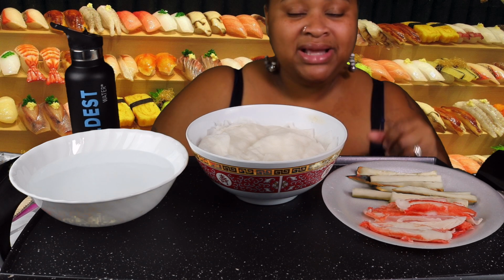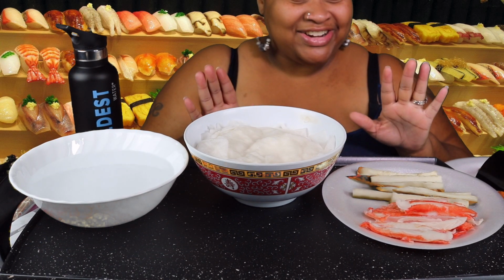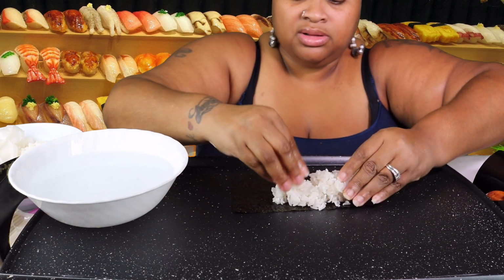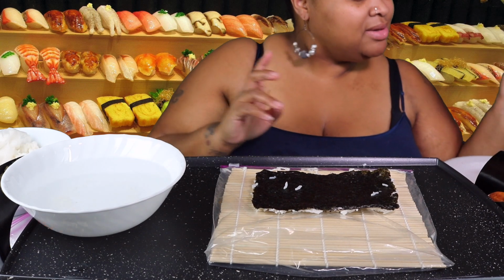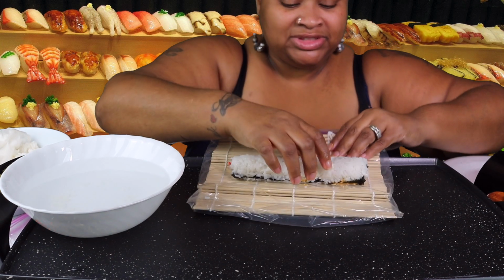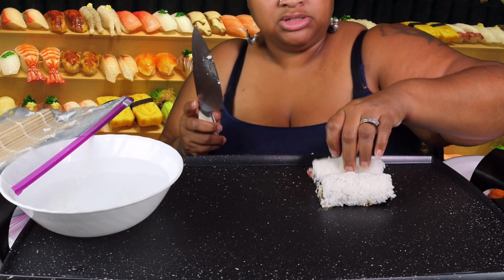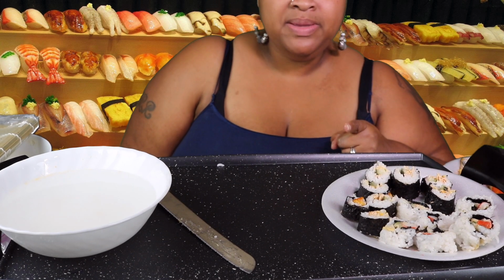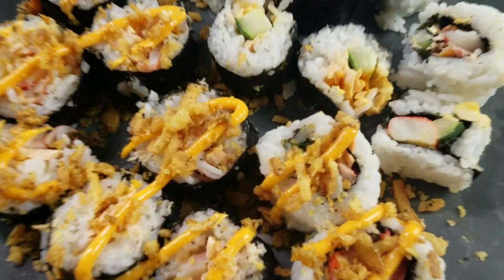Homemade Sushi "MY FIRST TIME"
THIS IS MY FIRST ATTEMPT AT MAKING SUSHI! I HALFWAY KNOW WHAT I'M DOING SO PLEASE DON'T BE TOO HARD ON ME..LOL I HOPE YOU CAN LEARN SOMETHING...ENJOY!

Hola T&LeeFam! If you are new, we're so glad you joined the family! Oldie but goodie thank you for rocking with us we appreciate you! We hope you enjoy the video! Until next time Fam! God bless!

Need to Know Info :

WILLTLEET.V.

Camera Used: Canon  EOS Rebel T6i with a 55mm Len